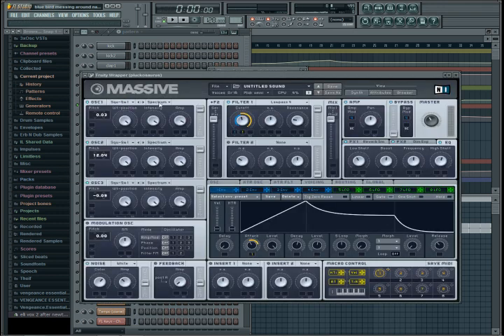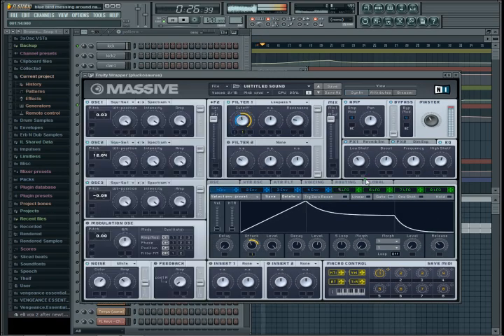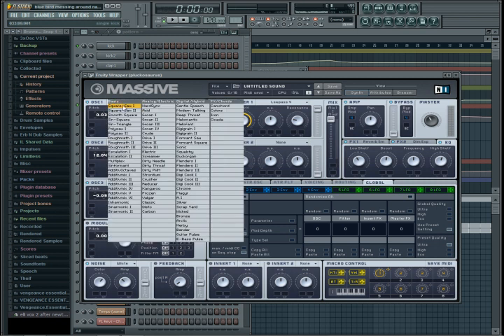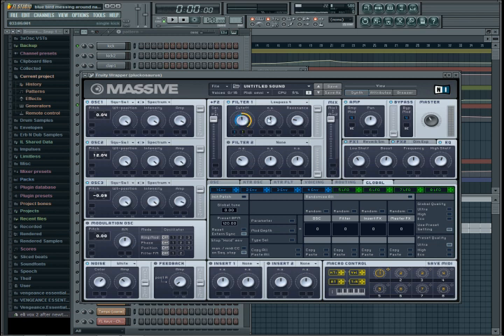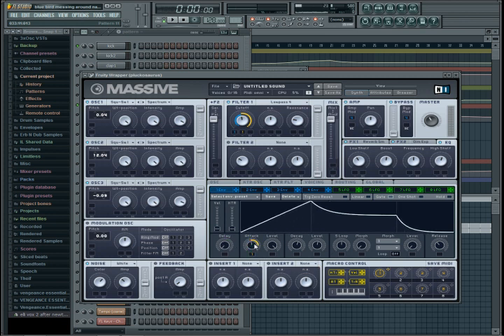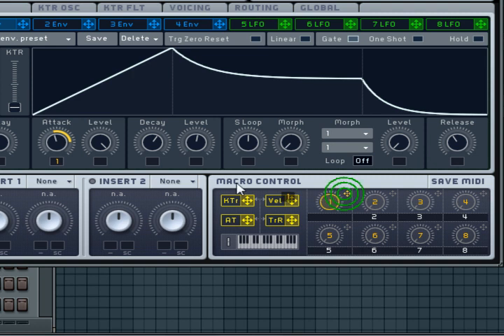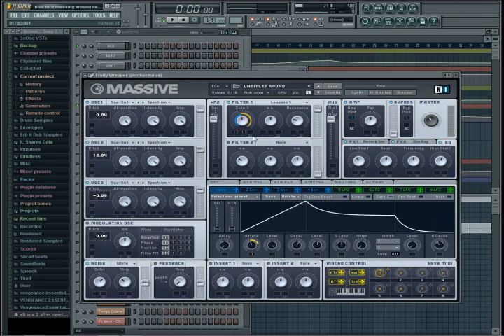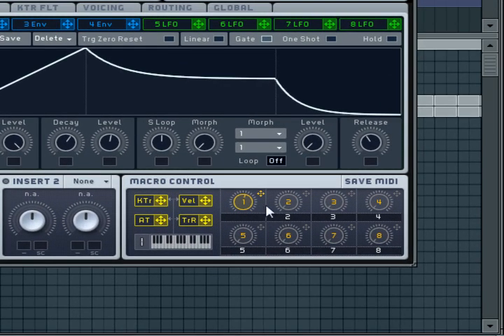Tutorial | FL Studio | A Plucky Uplifting Synth in Massive